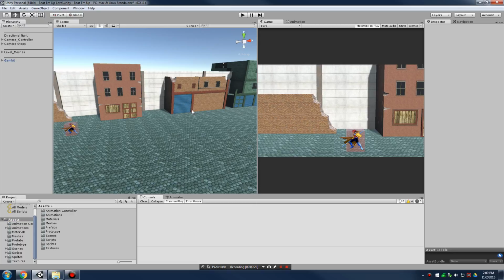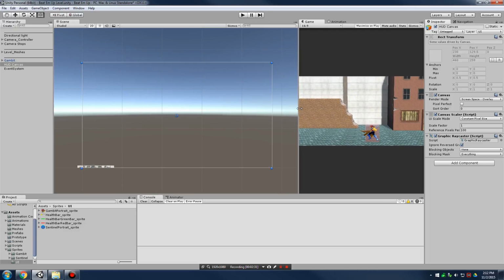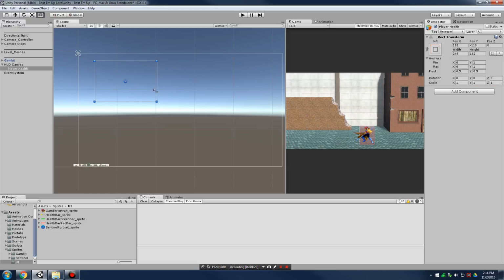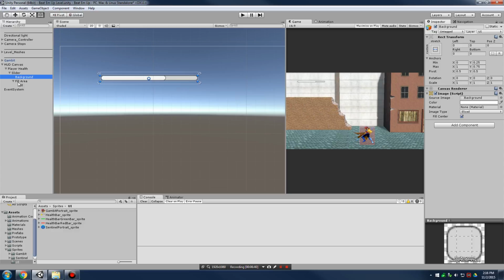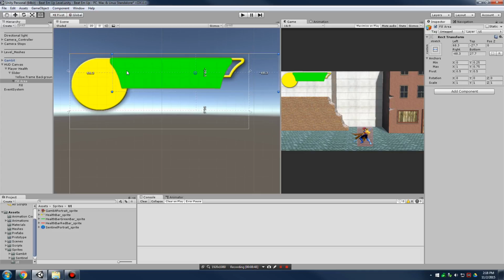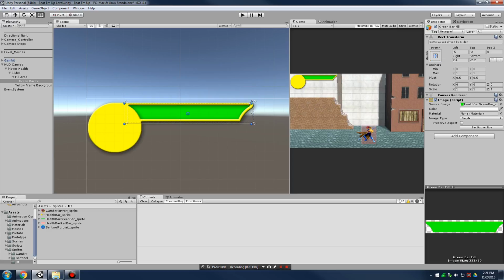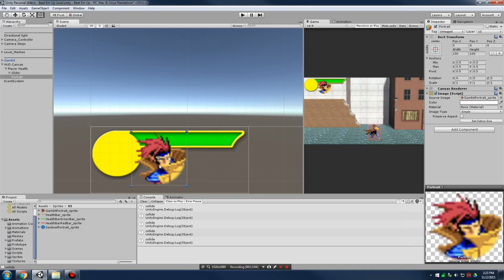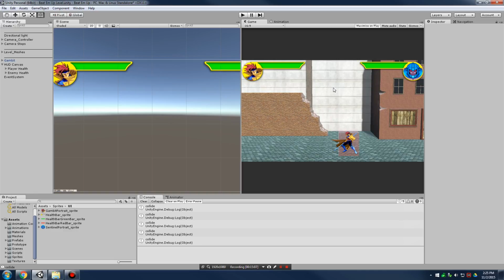SGD 213 Chapter 03 Beat Em Up Milestone 3 Game Mechanics Part 5 UI Health Bar Construction